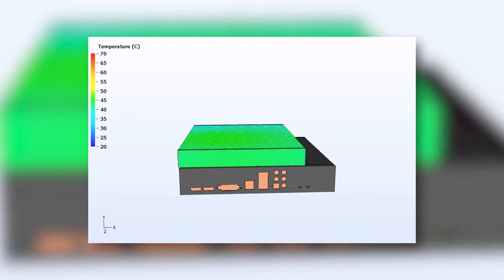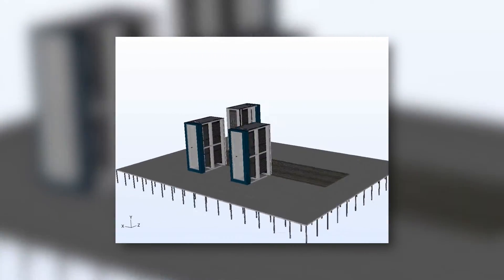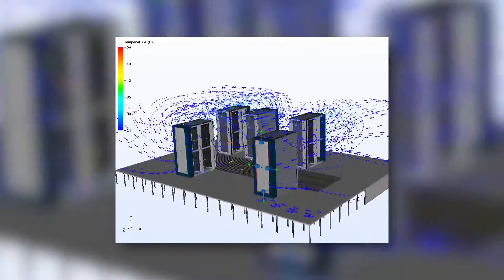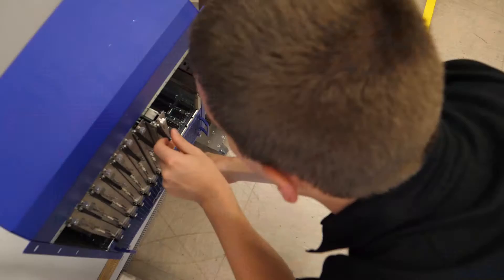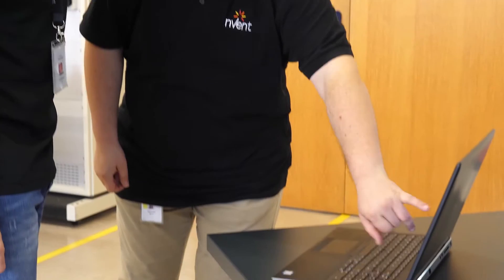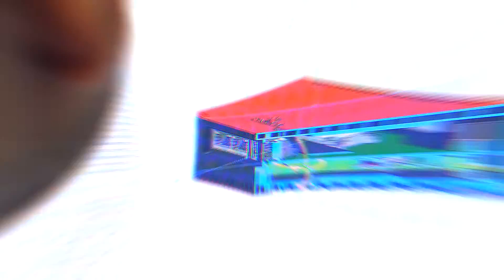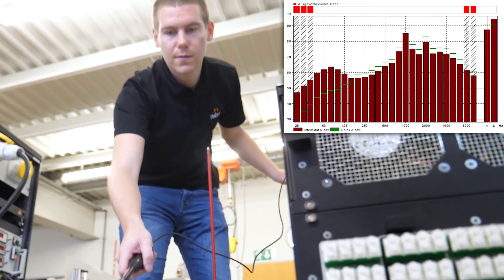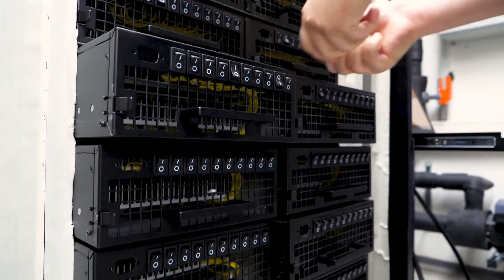nVent SCHROFF Cooling Capabilities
"Behind the scenes" - Our thermal performance experts from nVent SCHROFF will give some insight on how to avoid overheating of electronics.

Tip: You can change your change subtitle languages to view in german.